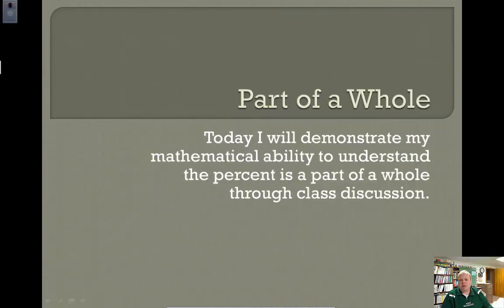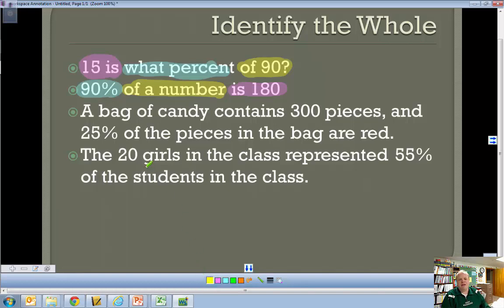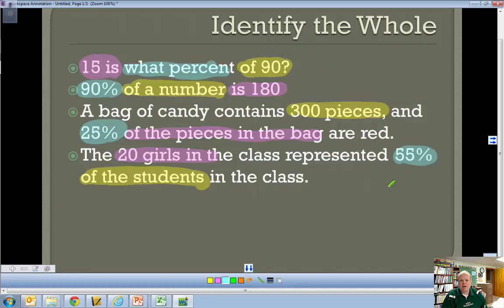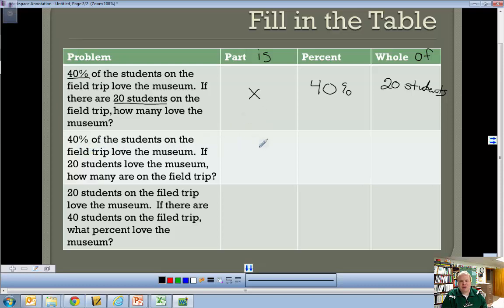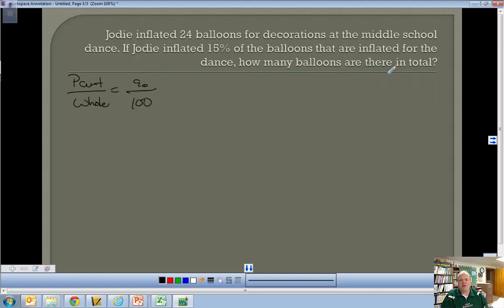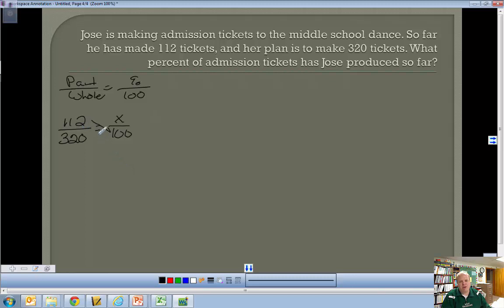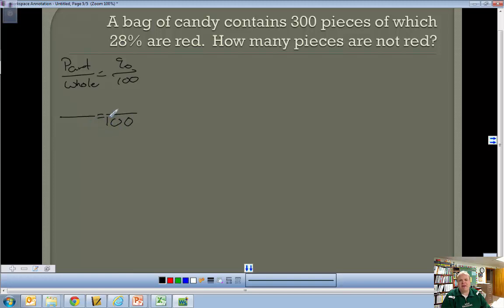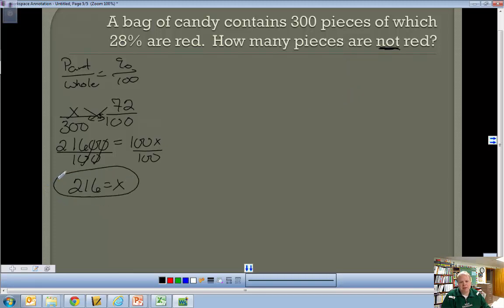Lesson 2 Part of a Whole as Percent